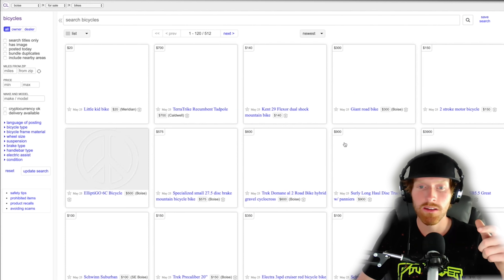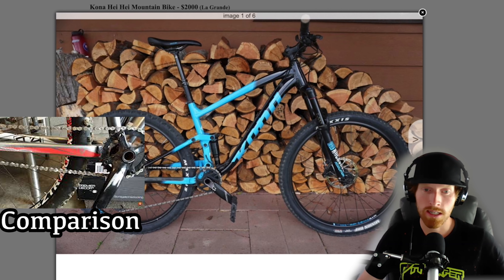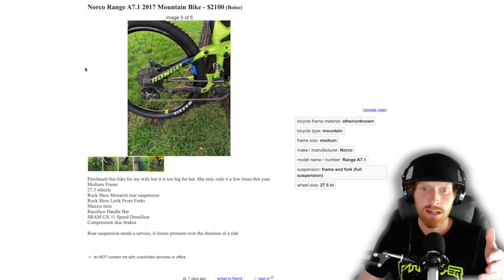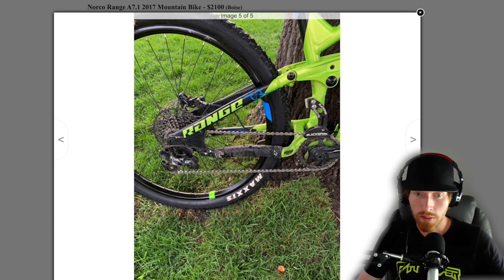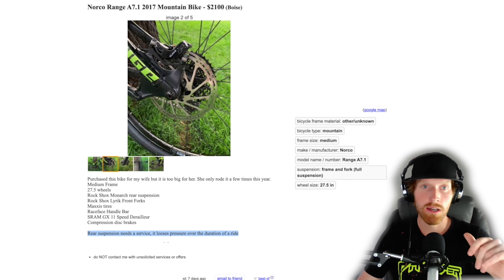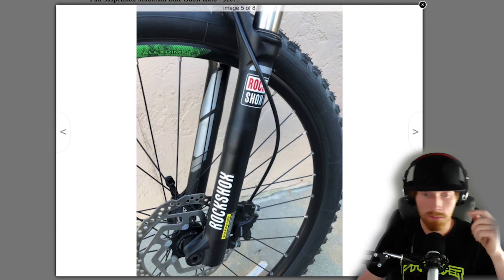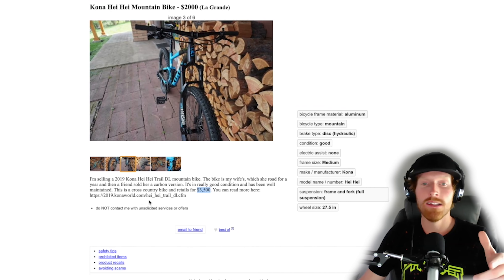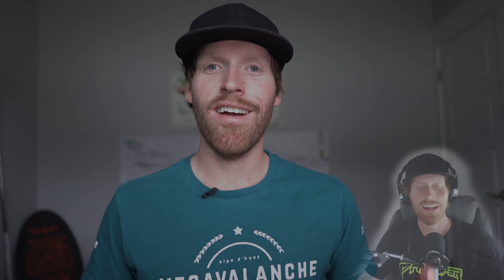A Few Things To Look At When Buying A Used Mountain Bike - *Aimed At Newer Riders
This video is aimed at helping people learn a few quick points of reference when looking at a used bike. If you know what to look for buying a used bike can be a great investment and way to lower the barrier for entry of Mountain Biking!

POV SETUP

GoPro 7 Black Kit
GoPro Karma Grip
GoPro Chest Mount
Small GoPro Wind Muffs
Best Micro SD Card
Best Spare Batteries & Charger